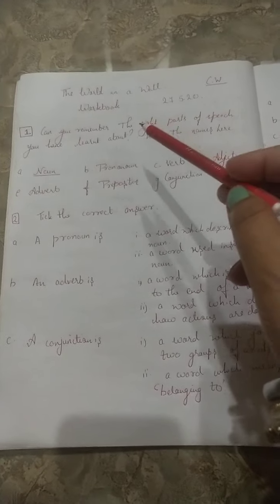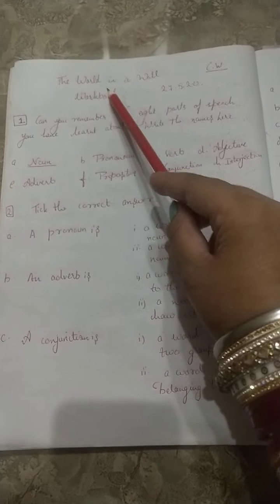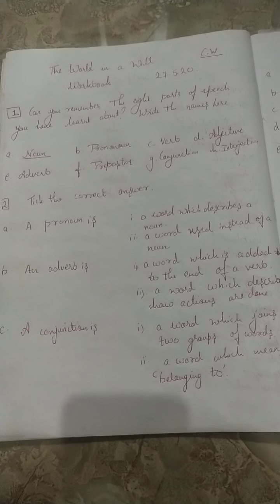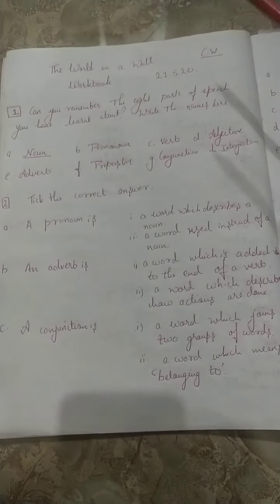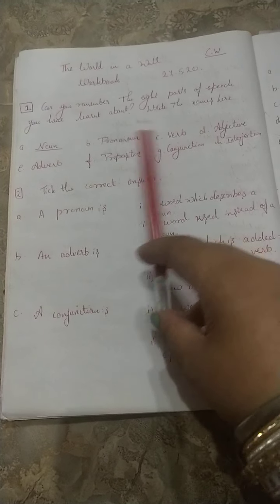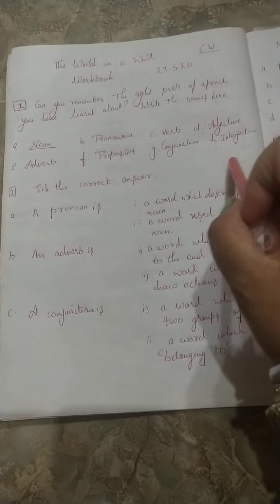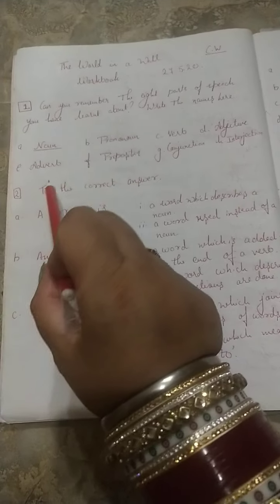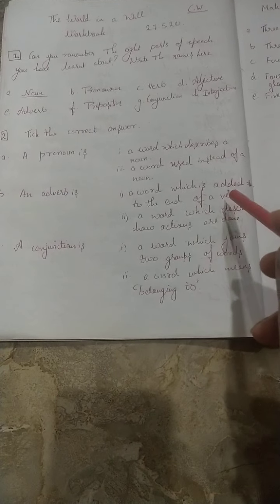The world in a wall(workbook) class5 Nidhi Gulati